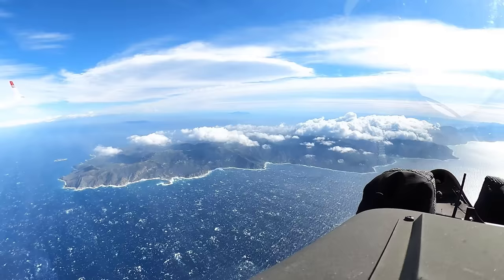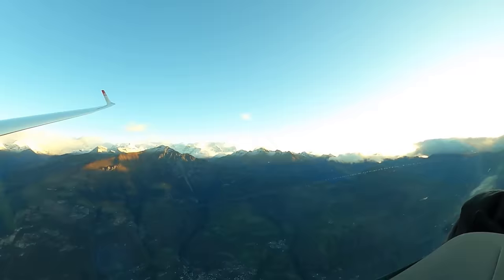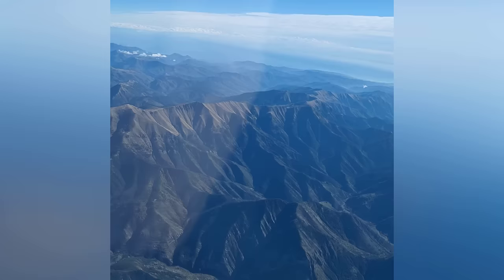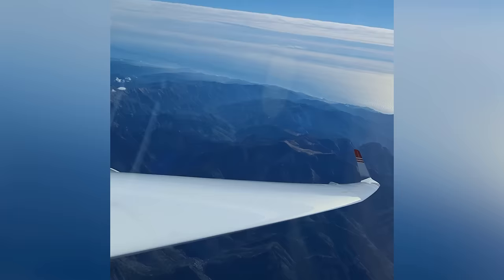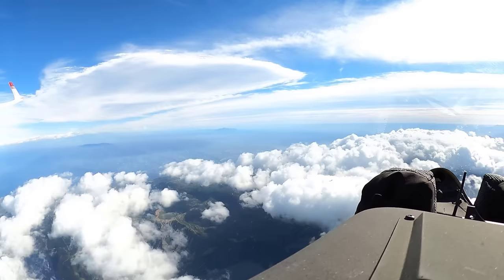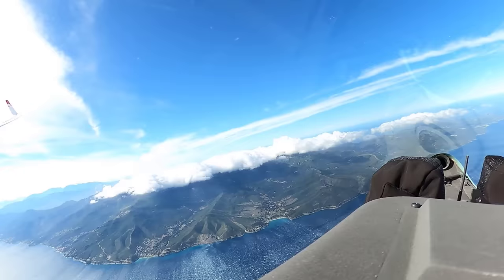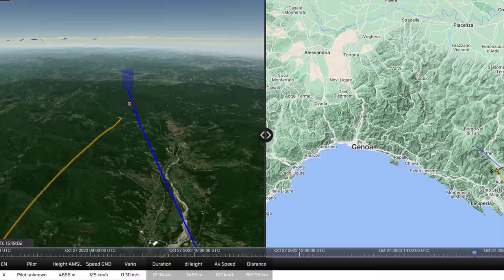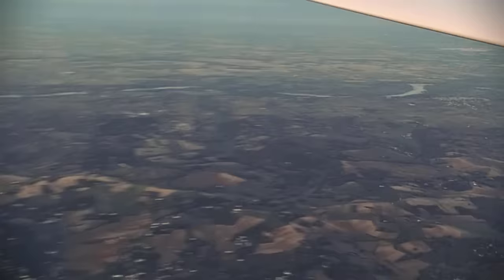Flying to Corsica in a Glider - From the Alps to the island, and (almost) back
Join me on an extraordinary journey. I finally got the chance to fly across the Mediterranean sea from the breathtaking Alpine heights of Aosta, Italy, to the stunning Mediterranean vistas of Corsica and then back to Alessandria, all without the aid of an engine.

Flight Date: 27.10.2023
Glider: DG-800/18m
Pilot: Yves Gerster
Departure: Aosta
Arrival: Alessandria

Aude Untersee for the weather forecast
Thomas Puthod and Baptiste Innocent for the tips along the way
Max Milano, Ugo Vietti and the Aeroclub Valle d'Aosta for the logistics
Urs Muntwyler for letting me fly his glider
Matthew Scutter for having developed Skysight